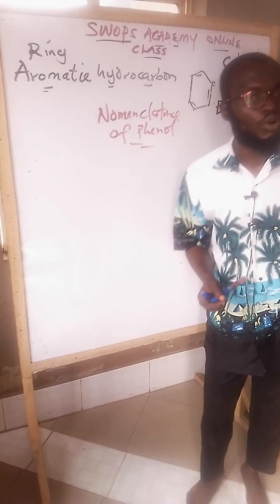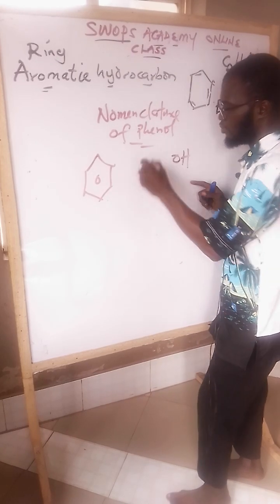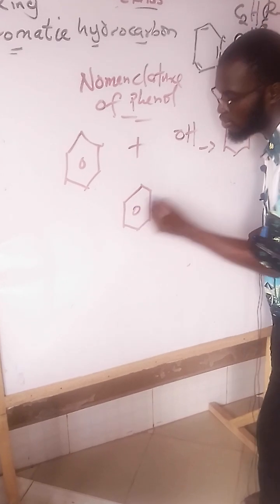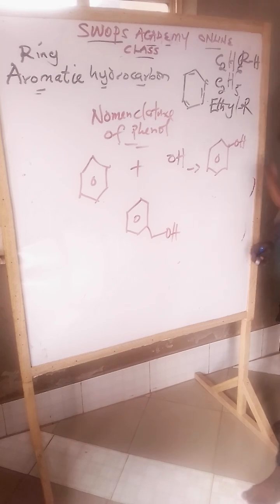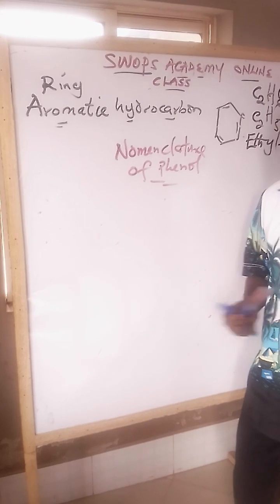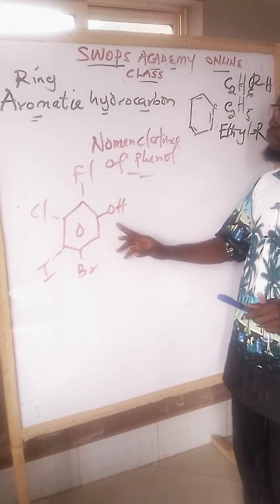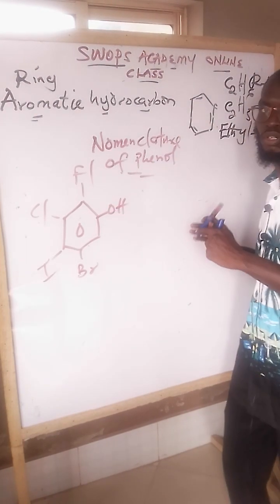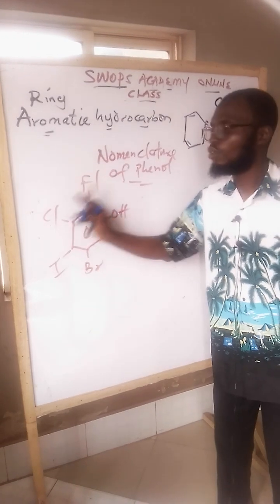PHENOL EP9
Rules guiding the nomenclature of how to assign proper name to phenol.& how do we identify if an organic compound is phenol "note seeing hydroxyl group doesn't just totally it's phenol.click Link this to check for classes: u